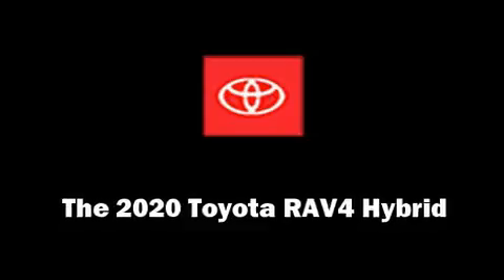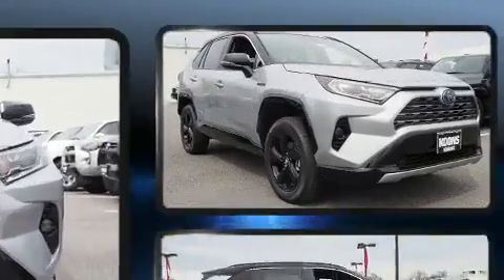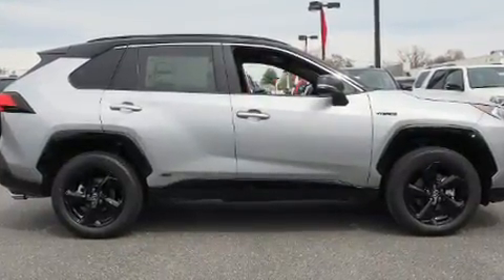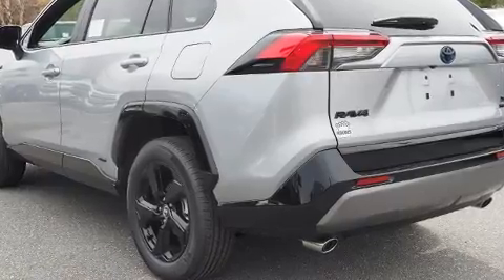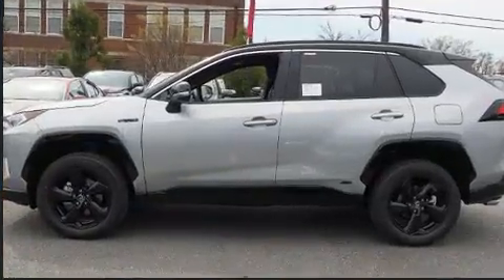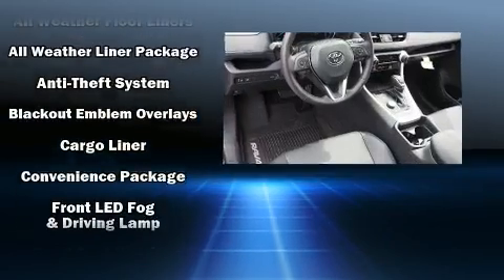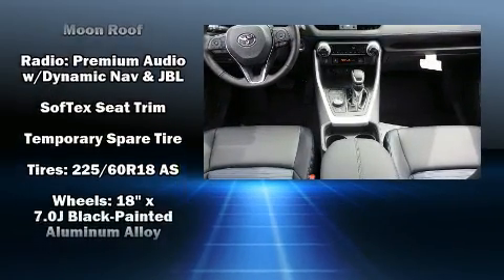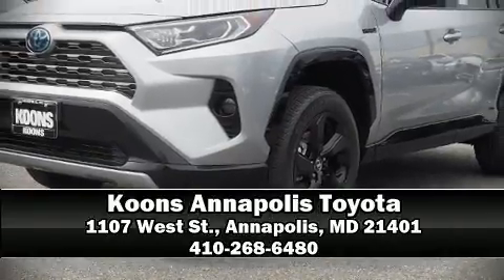2020 Toyota RAV4 Hybrid XSE in Annapolis, MD 21401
1107 West St.

Take command of the road in the 2020 Toyota RAV4 Hybrid. Smooth gearshifts are achieved thanks to the 2.5 liter 4 cylinder engine, and for added security, dynamic Stability Control supplements the drivetrain. Top features include front fog lights, heated seats, air conditioning, tilt and telescoping steering wheel, heated door mirrors, a power liftgate, lane departure warning, and a split folding rear seat. For drivers who enjoy the natural environment, a power moon roof allows an infusion of fresh air. Toyota also prioritized safety and security by including: head curtain airbags, front side impact airbags, traction control, brake assist, ignition disabling, an emergency communication system, and 4 wheel disc brakes with ABS. Adaptive cruise control maintains a pre set distance behind the car ahead of you, simplifying highway driving and enhancing safety. Our sales reps are knowledgeable and professional. They'll work with you to find the right vehicle at a price you can afford. Come on in and take a test drive!